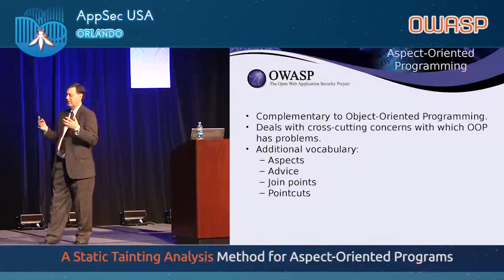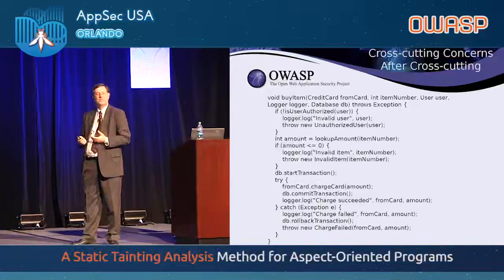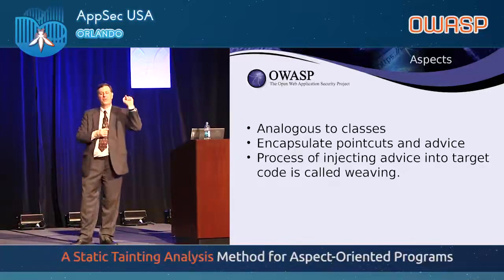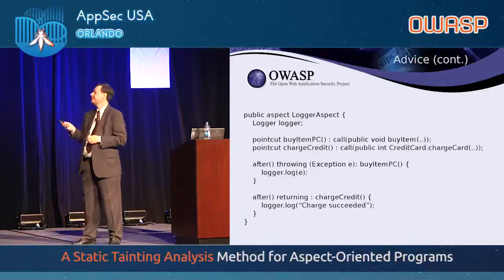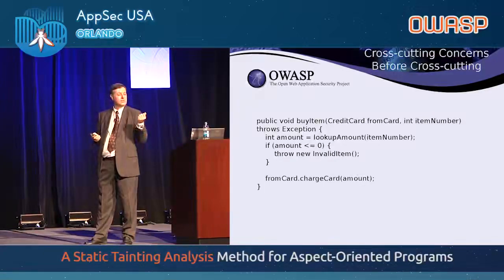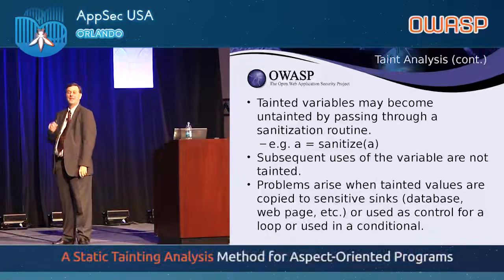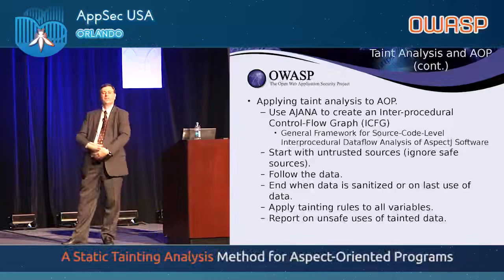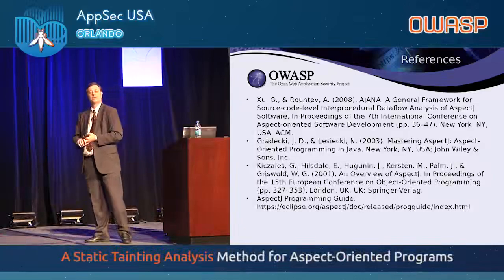A Static Tainting Analysis Method for Aspect Oriented Programs